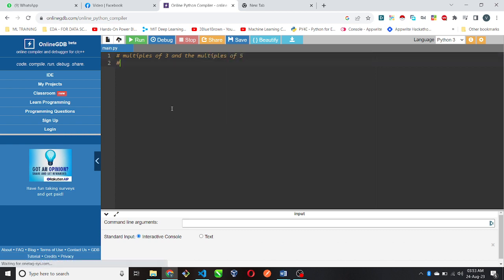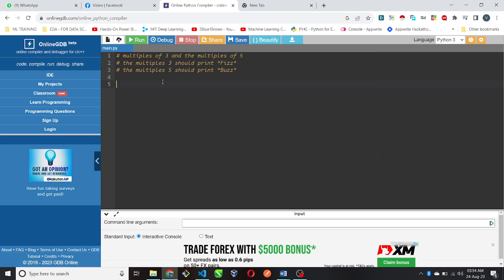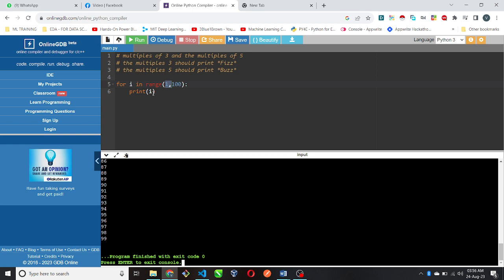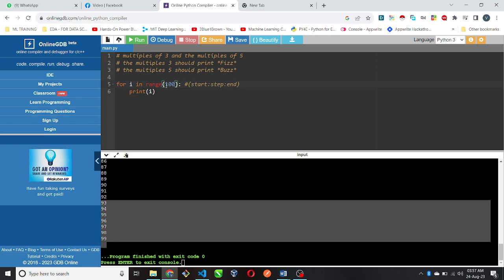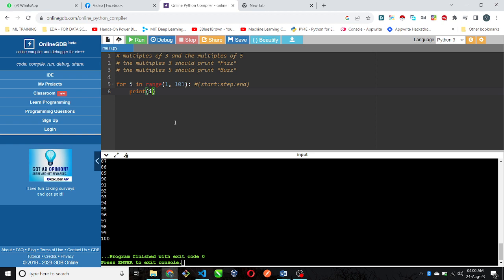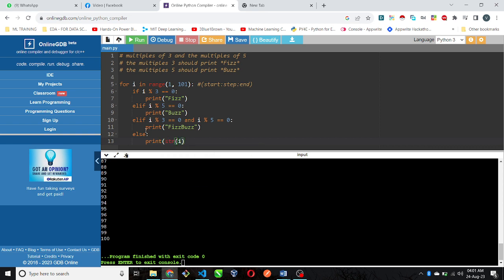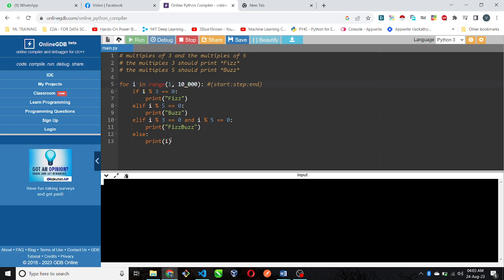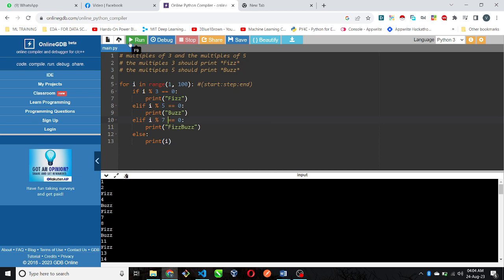FizzBuzz In Python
Know how to write a FizzBuzz program in Python